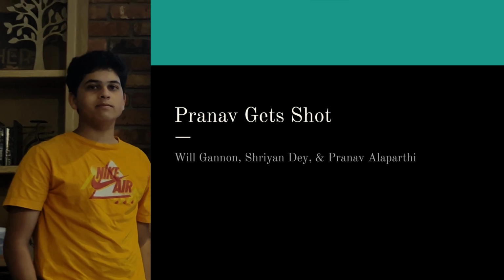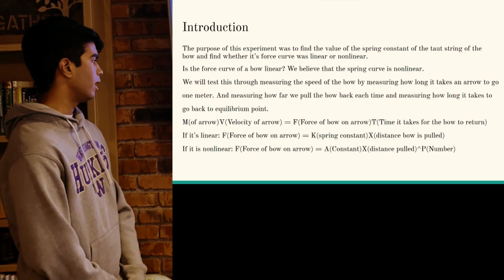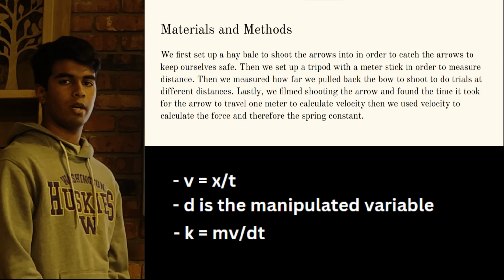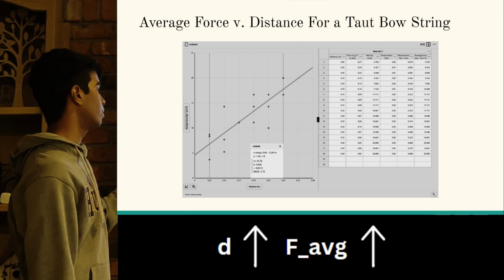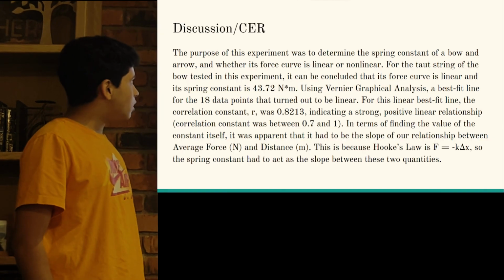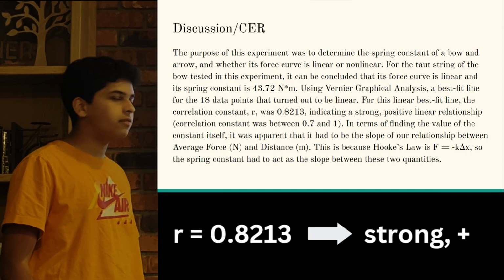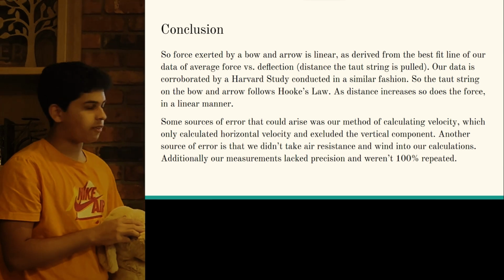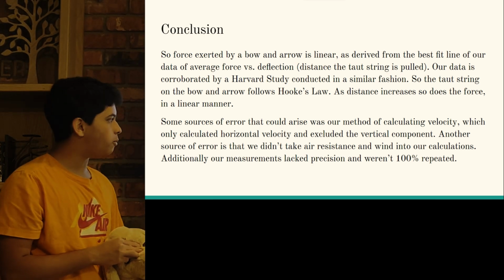AP Physics Bow and Arrow Project